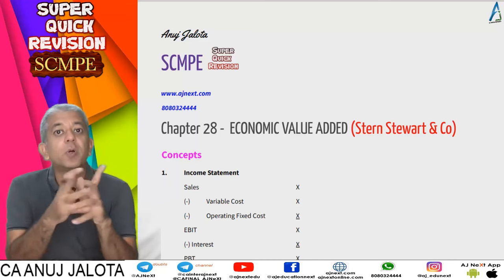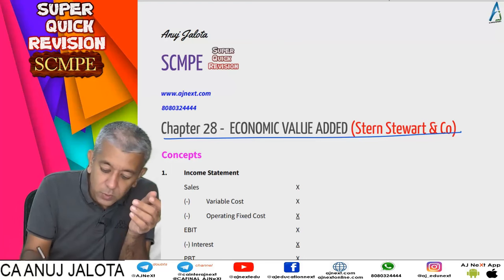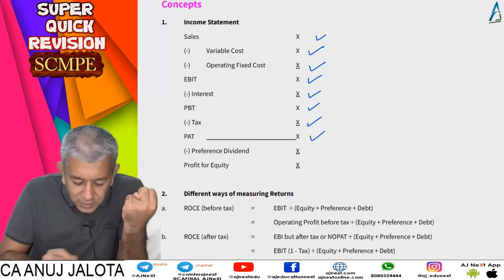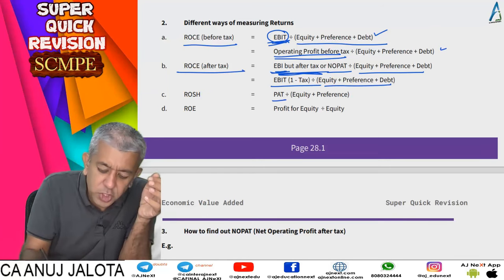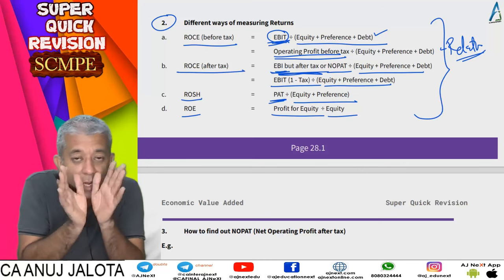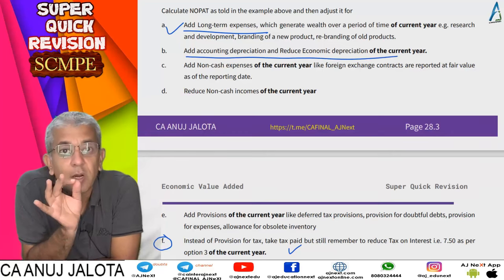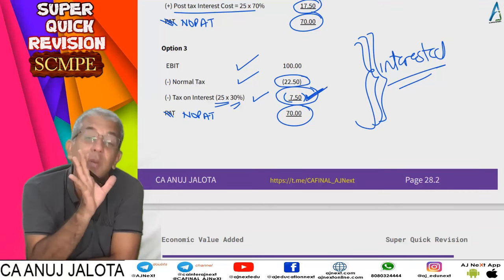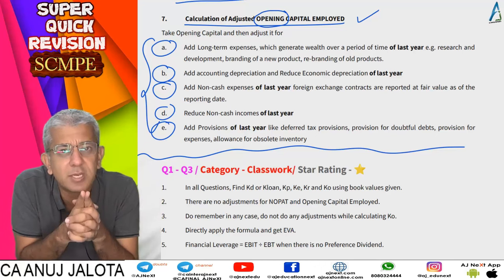CA Final || SCMPE || Super Quick Revision # 61 || Chapter 28 || Economic Value Added || Introduction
1. Concept Builder
2. Classwork
3. Homework

Coverage
Chapter: Economic Value Added
Concept Covered Introduction
Timeline:

Hours: 300 hours
Books: 5 books
Updates: Lifetime updates for any new additions.